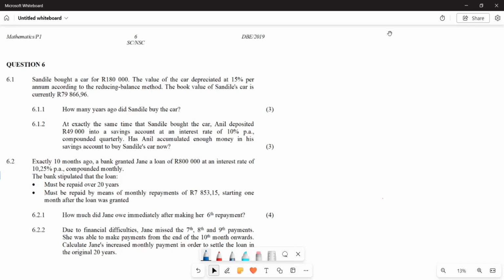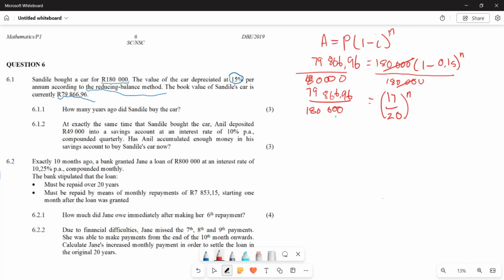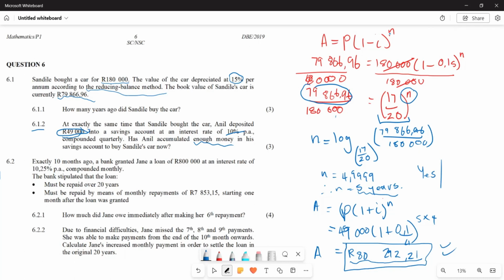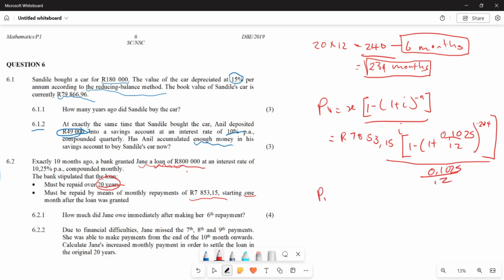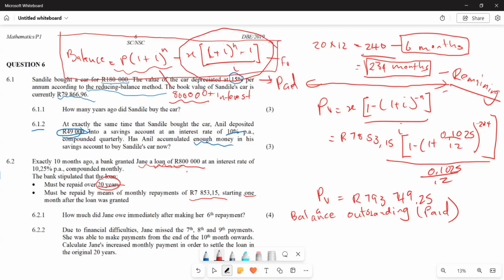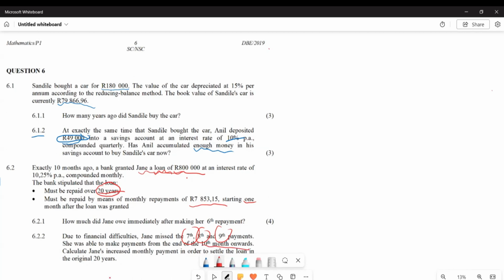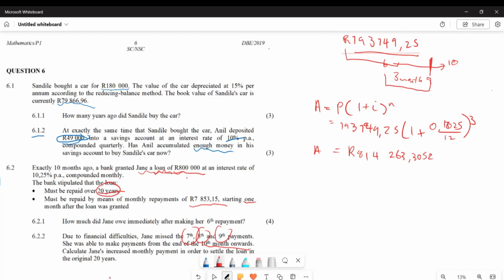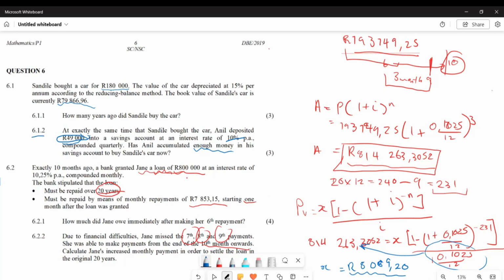FINANCIAL MATHS GRADE 12| MAY/JUNE 2019 EXAM